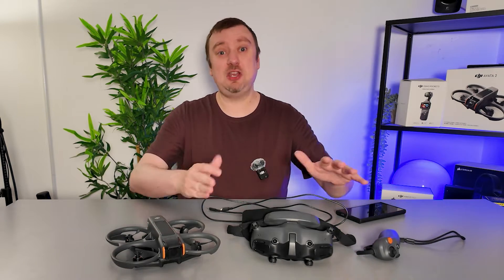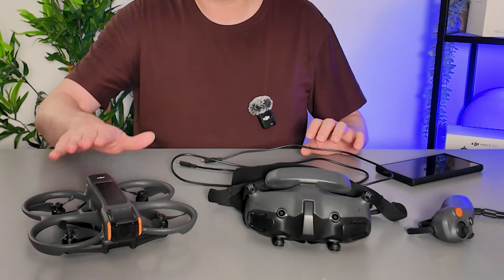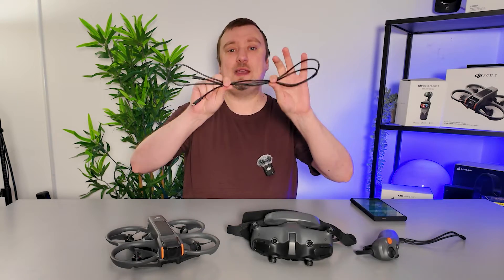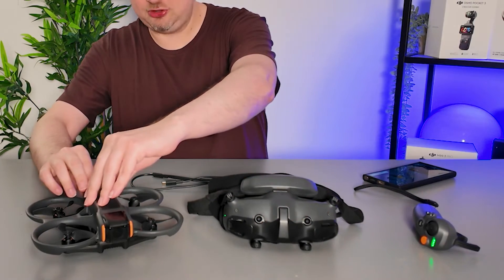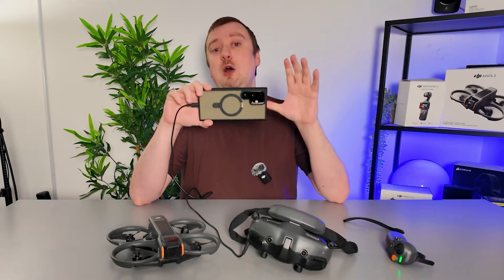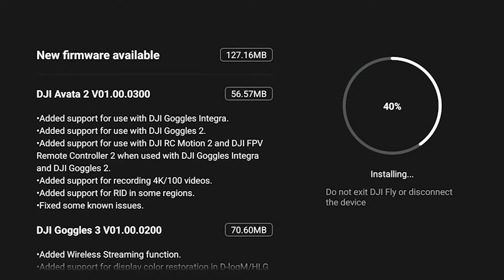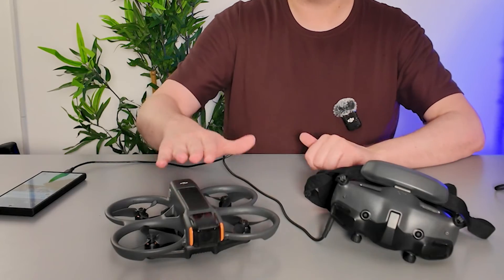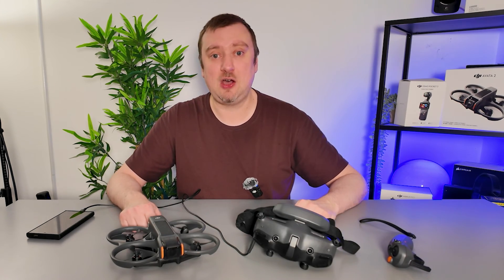DJI Avata 2 | How to do a Firmware Update | Tutorial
Since DJI have recently released a new firmware update for the Avata 2 drone, I thought a quick tutorial demonstrating how to install it could be useful!

🔥 DJI Avata 2 ➡️
(Commissions Earned)

 - Simon.